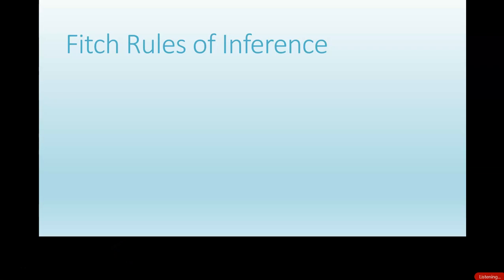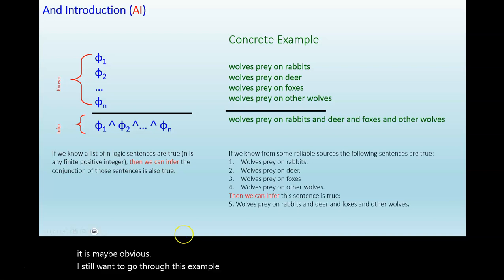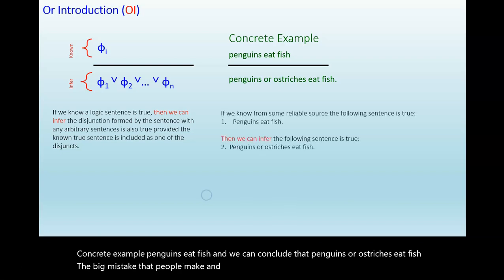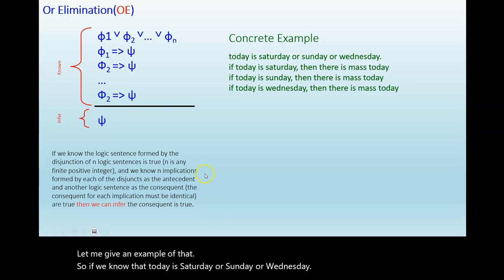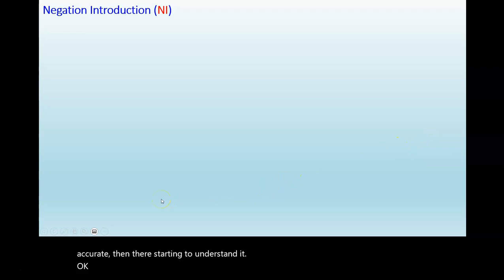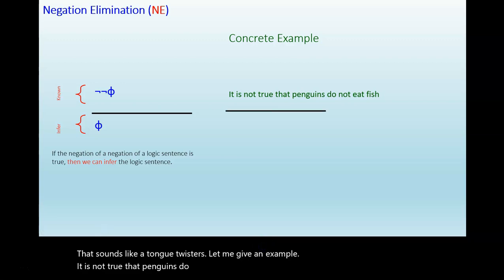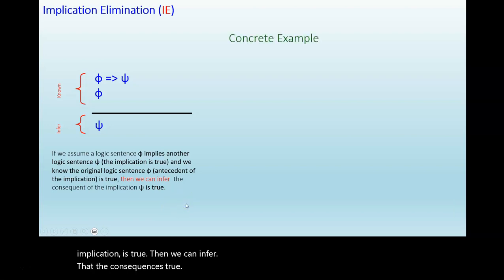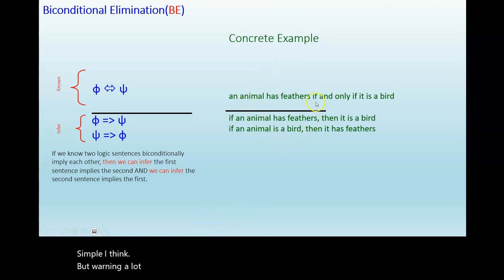Chapter 4 Part 3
Introduces Fitch rules of inference.